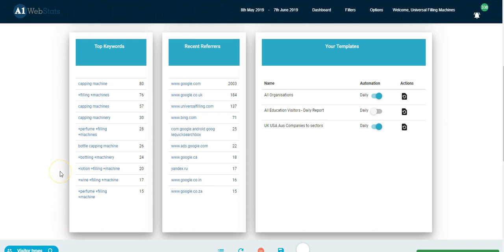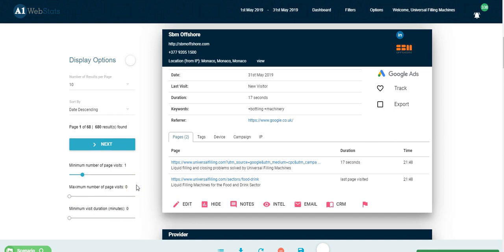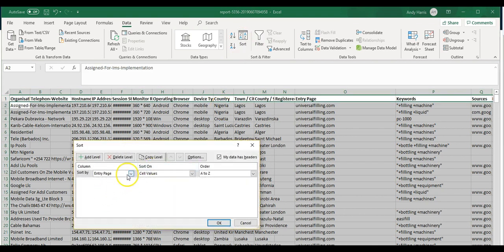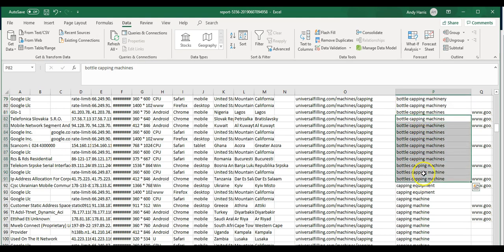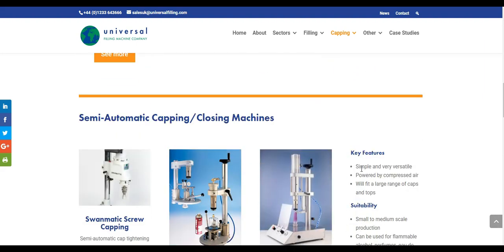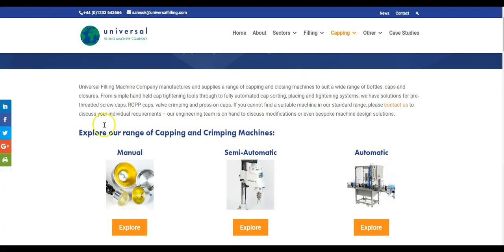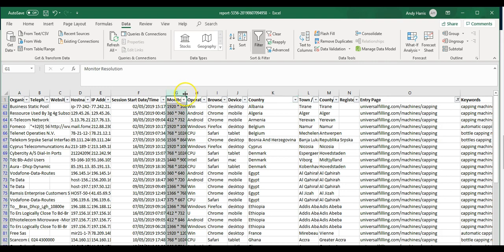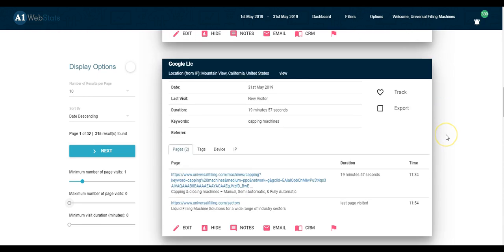Better Return From Marketing Spend Google Ads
Use A1WebStats to analyse the page by page views of every individual visitor that your marketing has brought to your website.  In this video, we use Google Ads as the example